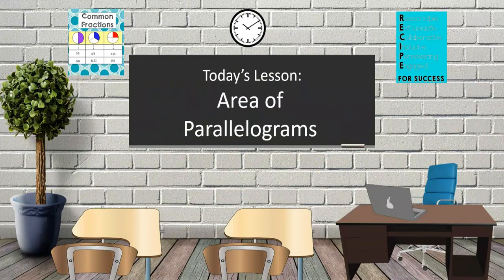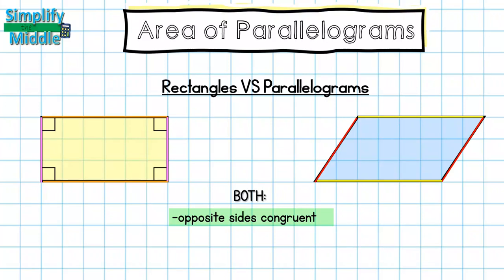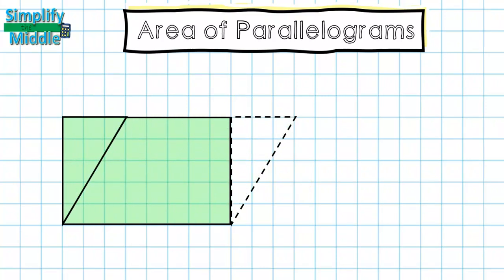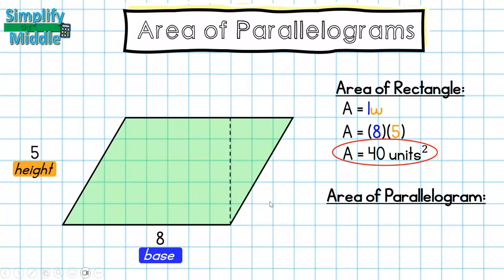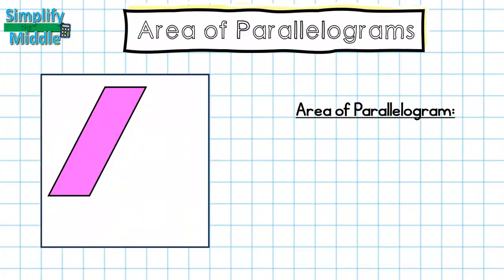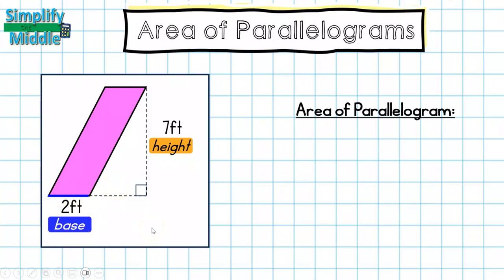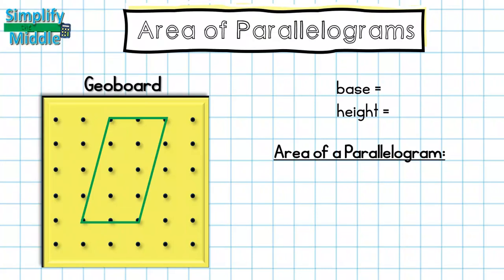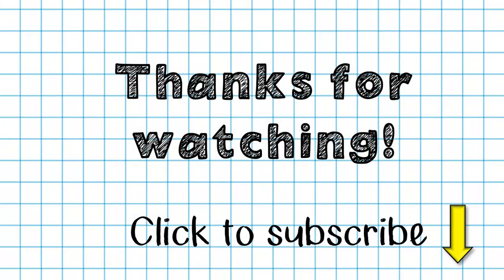Area of Parallelograms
This lesson explains how to find the area of a parallelogram by cutting the parallelogram into two shapes that can be repositioned as a rectangle.  Examples include grid paper, units, and geoboards.